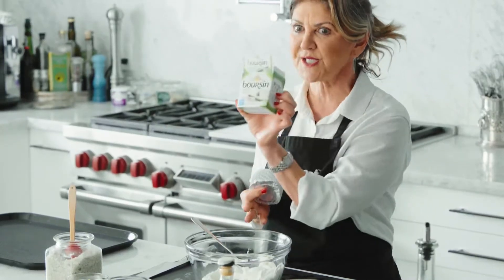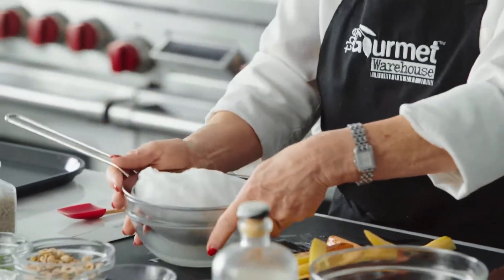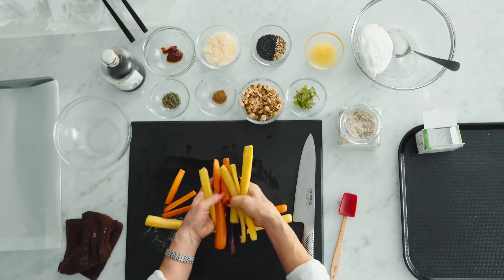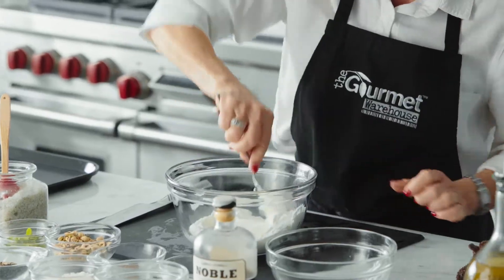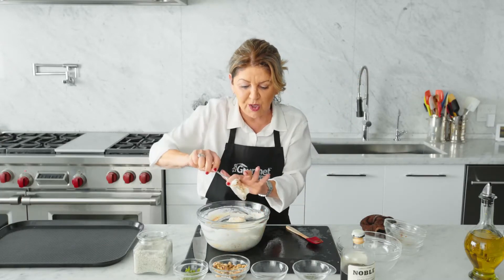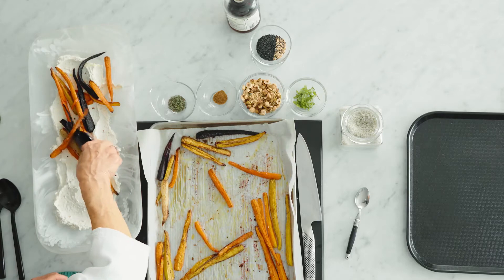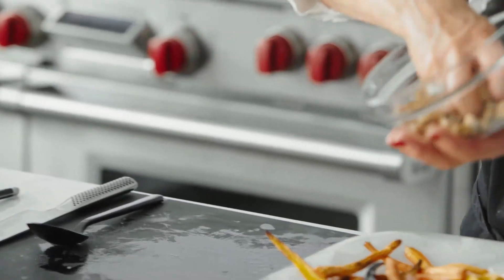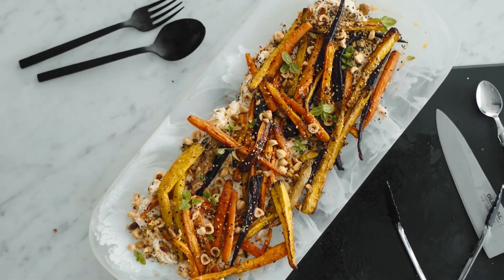Roasted Heirloom Carrots with Labneh & Dukkah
Long gone are the boring days of ho-hum carrots & peas! Global ingredients like labneh and dukkah take these roasted carrots to new heights.